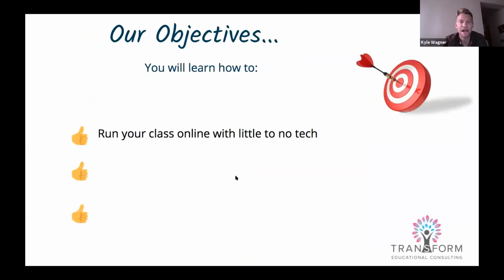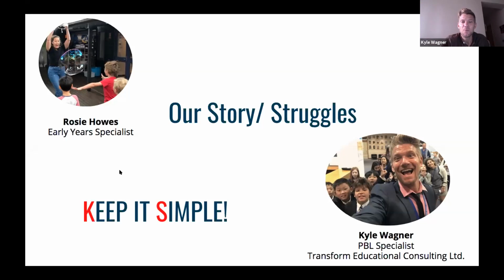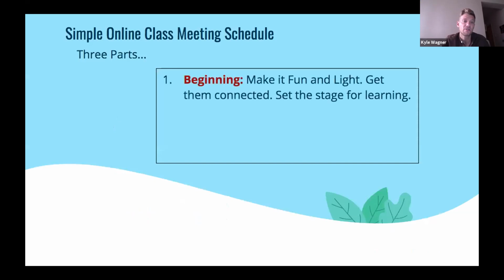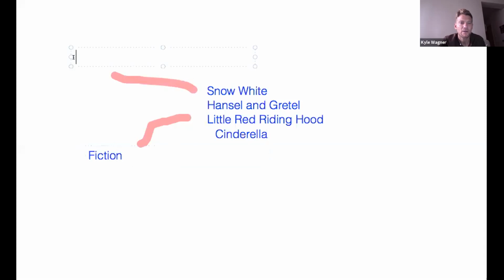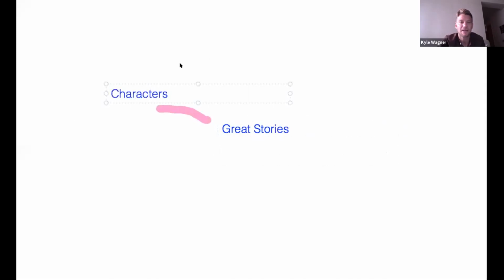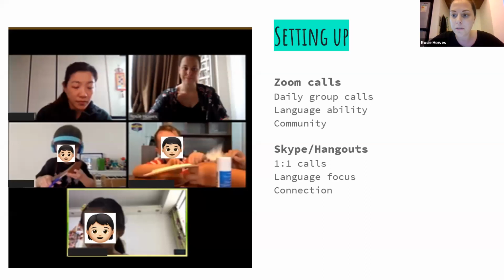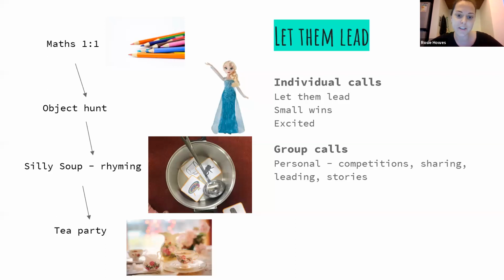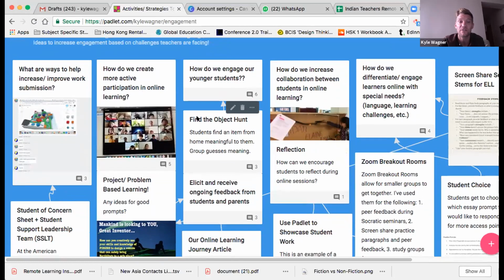Kyle Wagner Introduction to Online Teaching | BTA Buddha Teachers Academy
Introduction to Online Teaching, Tools used
Online teaching has become a necessary part of todays teaching, this session introduces teachers to the world of online teaching. It gives a brief idea about how to use the online tools available.